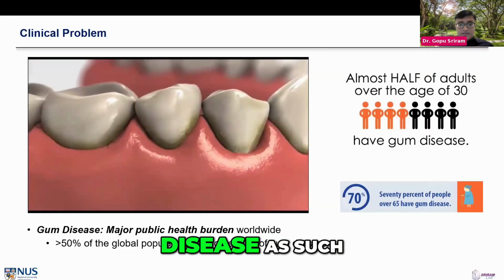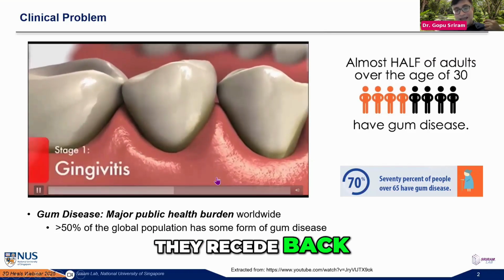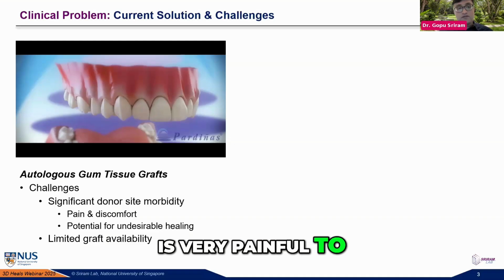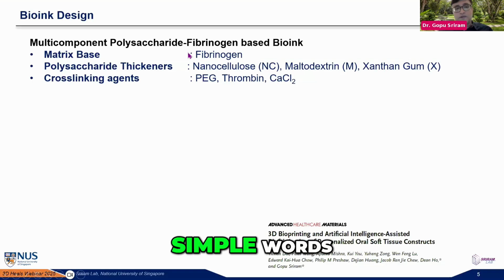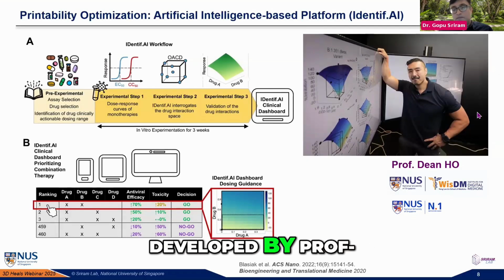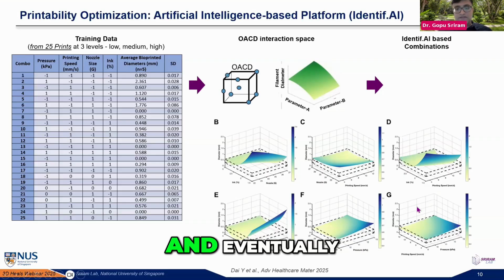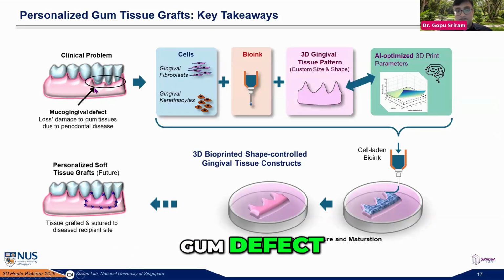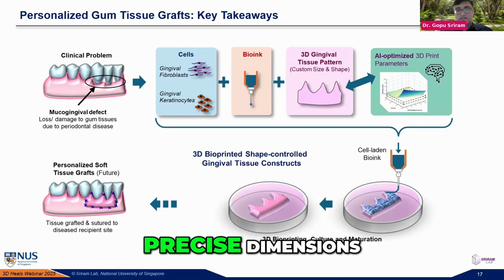AI & 3DPrinting: The FUTURE of GumDiseaseTreatment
Acceleration of 3DBioprinting with AI integration is on the rise in the academic and commercial world lately. See how NUS scientist Prof. Gopu Sriram's presentation on how to create oral soft tissue constructs to combat gum disease.